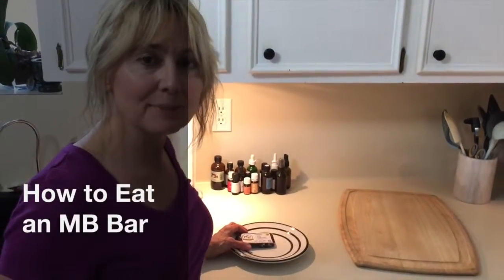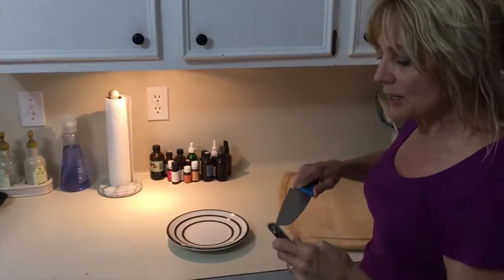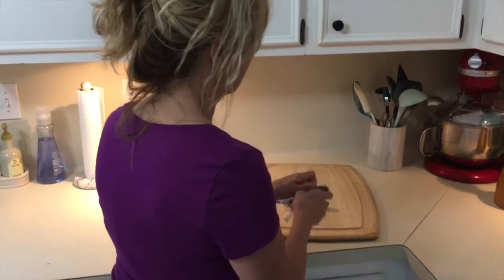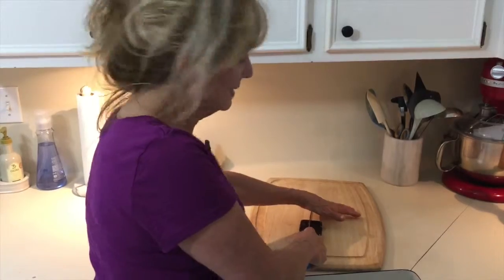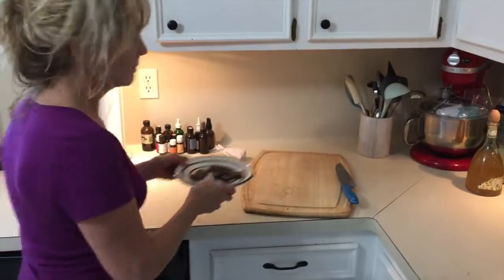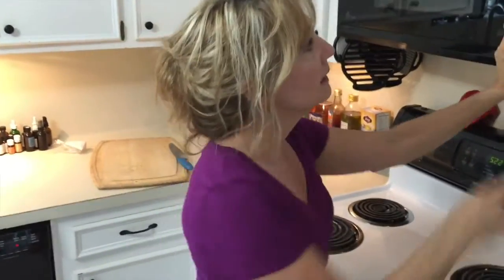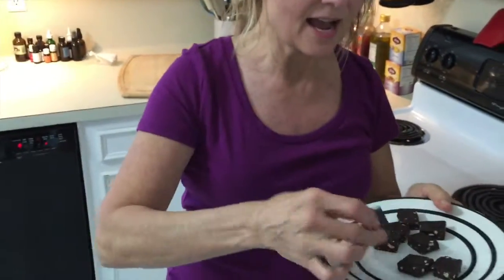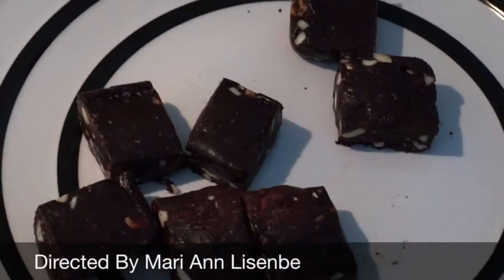How to Eat a MariGold Bar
Mari Ann Lisenbe demoing her favorite way to eat a chocolate Espresso MariGold Bar